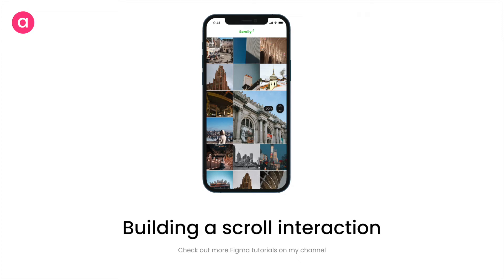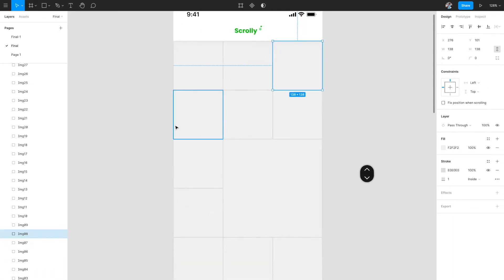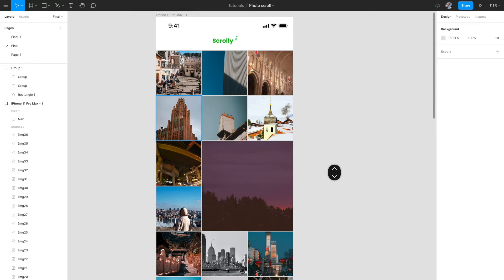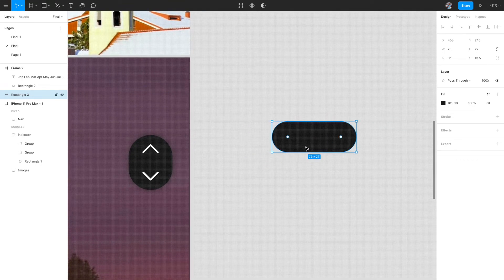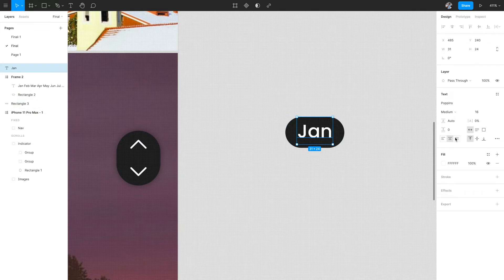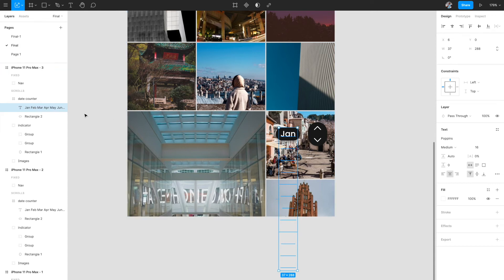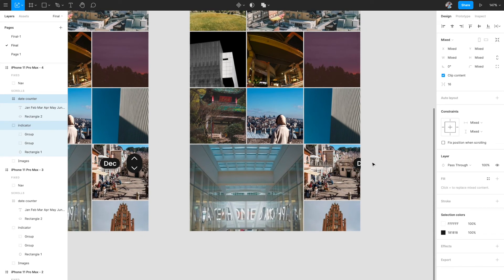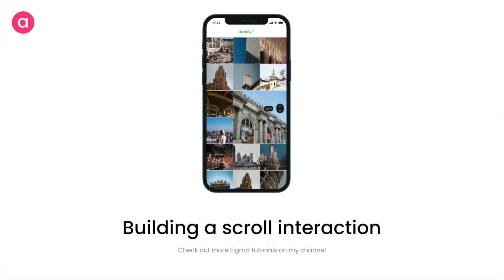How to build a fancy scroll indicator in Figma?